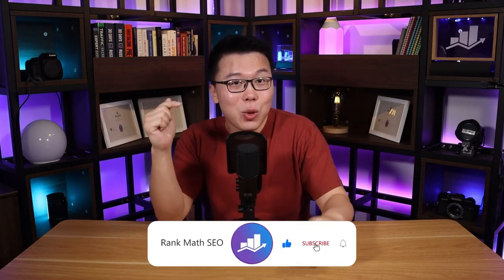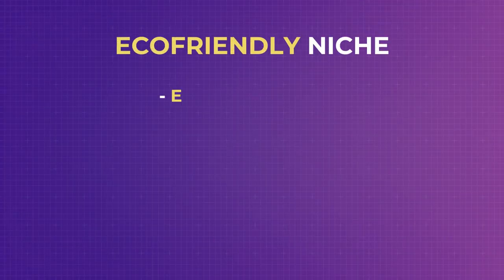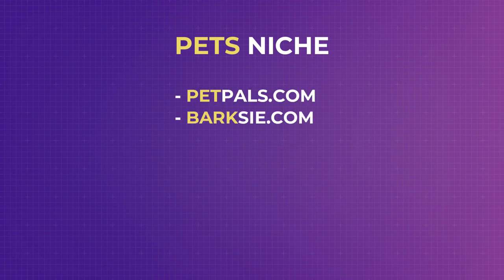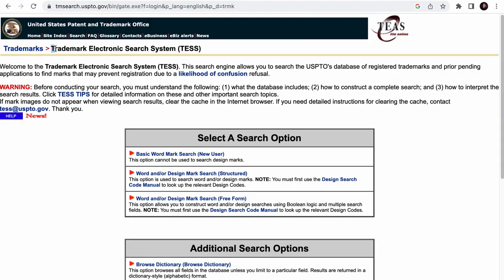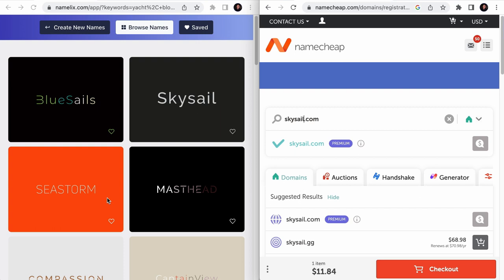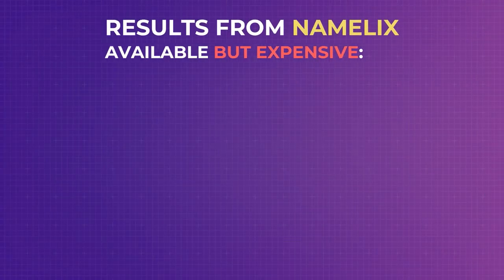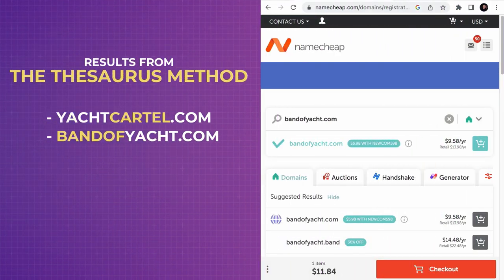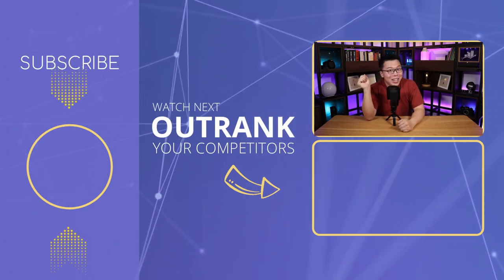How to Choose a Domain Name for Your Blog in 2024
Choosing a domain name for your blog in 2024 is challenging, as most cool, snazzy, and funky domain names are probably unavailable. At least, that’s what others say. But we still believe that there are tons of awesome domain names out there, and you just need to know how to find them.

In this video, we will share the elements of a memorable domain name and walk you through our process of finding an awesome domain name for your blog. Let’s go!

Chapters (Timestamps):
00:00 - Introduction
01:19 - Elements of a Memorable Domain Name
01:49 - #1: Be Descriptive
02:30 - #2: Have a Brandable Domain
03:24 - #3: Keep It Short
04:01 - #4: Keep It Below 4 Syllables
04:42 - #5: Beware of Double Meaning
05:36 - #6: Avoid Hyphens and Numbers
05:54 - #7: Scalability
06:20 - #8: Go for a “.com” Extension
07:34 - #9: Avoid Legal Conflicts
08:08 - Walkthrough Choosing Domain Name
12:25 - Summary
12:48 - Outro

With this video, we sincerely hope you will be able to find a cool, memorable, and relatable domain name that you love. If you find this video helpful, how about hitting the THUMBS UP?